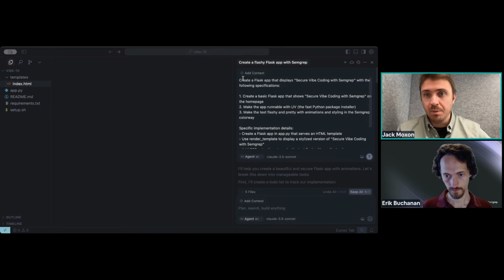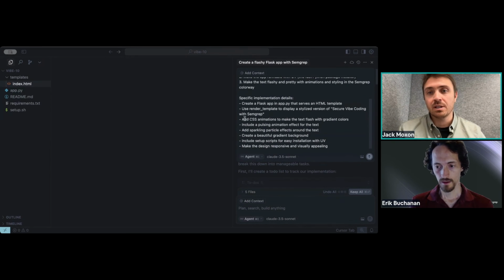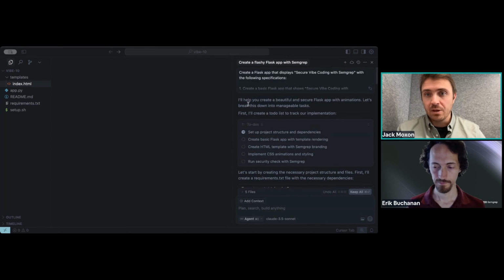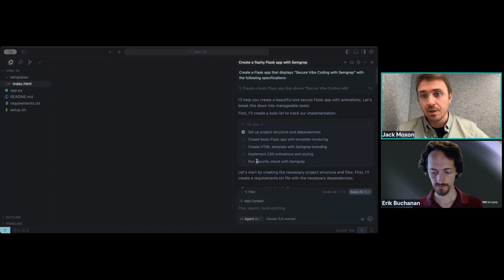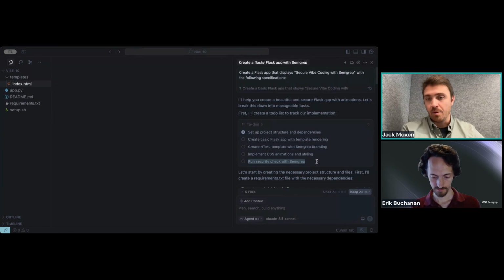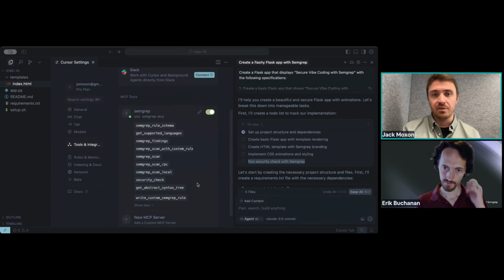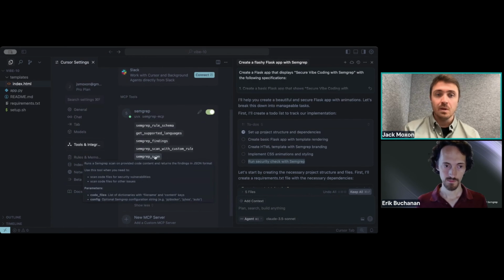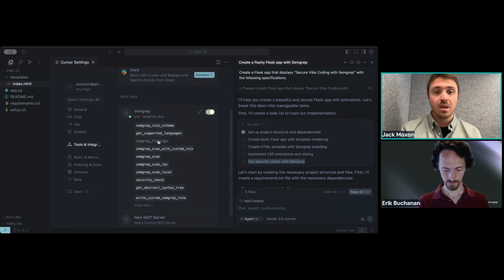Demo pt 1